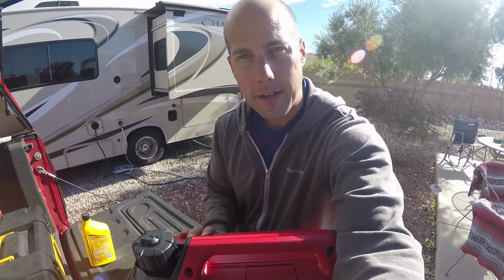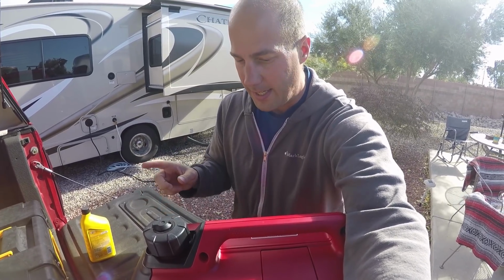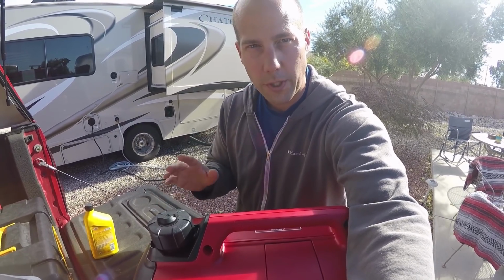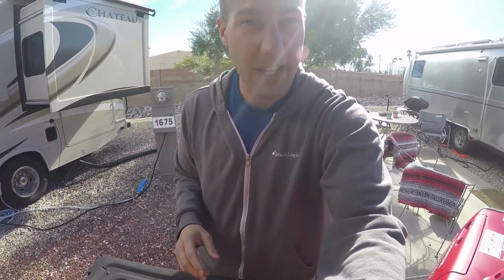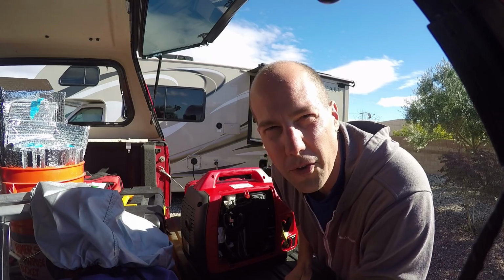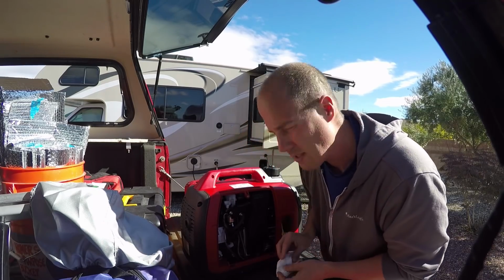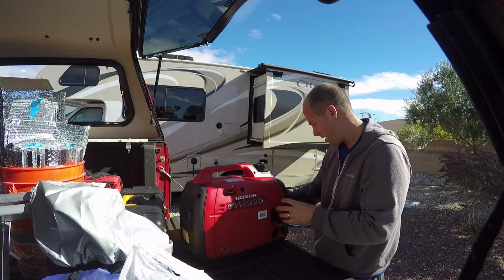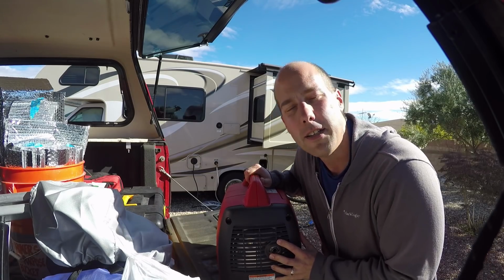Setting Up Our Honda Generator & the First Start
Now that Steve has officially retired he is starting on his list of tasks to get done before we hit the road full time. First up setting up our generator and making sure we know how to work it. As you guys know we are mainly powered by our solar setup but it is always good to have a backup plan for those rainy weeks without much sun. In comes our Honda Generator. Steve was a good sport and shows the entire process in this video.